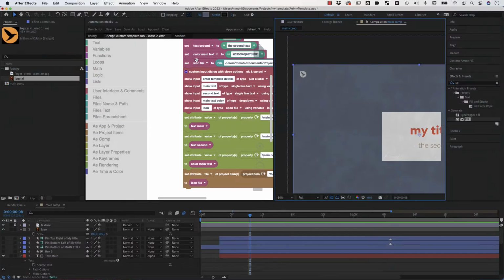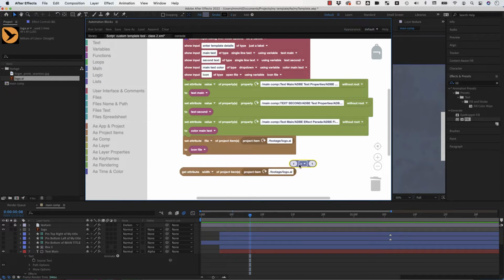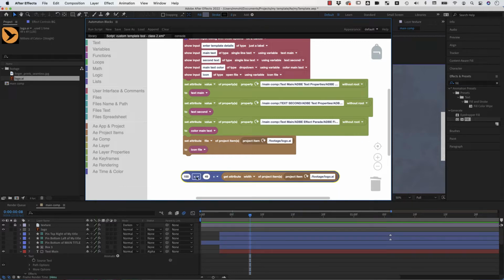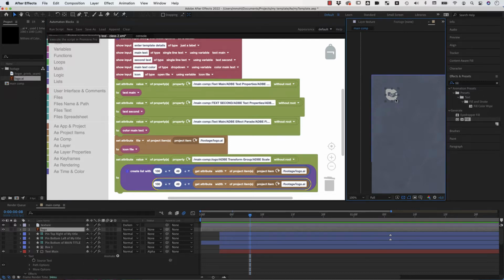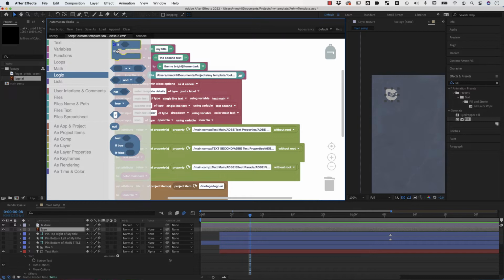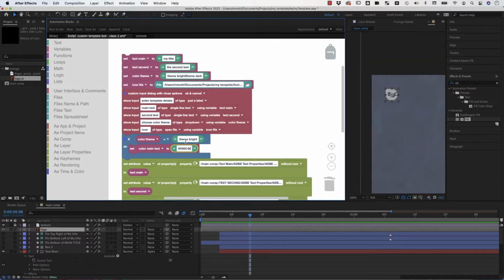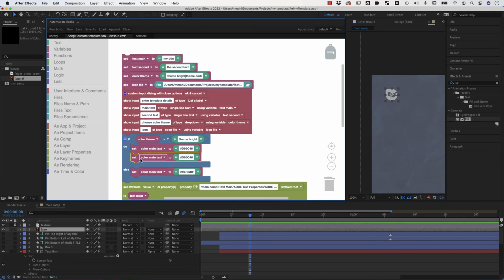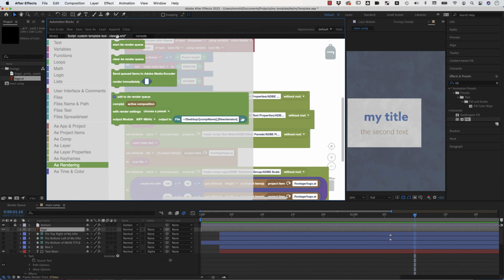Custom Template Tools with Automation Blocks - Class 3: Adding Logic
Turn After Effects templates into tools with their own custom user interface! If you render many instances of After Effects templates frequently and want to optimize and automate your workflow, then this course is for you! Learn how to create a script with Automation Blocks for Ae to change texts, footage, color and more of a template in no time and also how to render it instantly - and you can do all of this with no programming skills required!

In this class you learn how to work with math and logic blocks. We use them to scale footage layers to the size required in our template and to change multiple colors based on a single color theme dropdown in the UI.